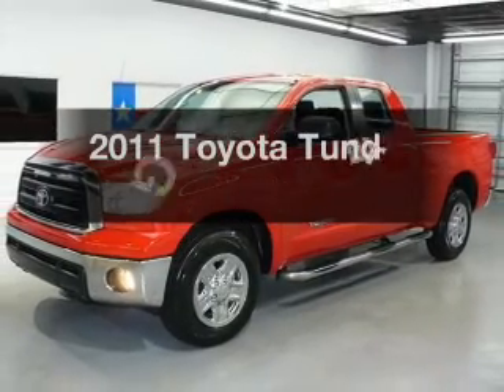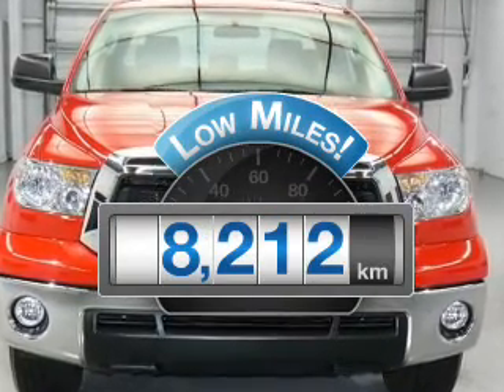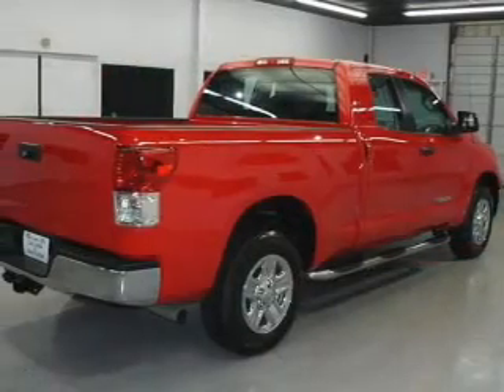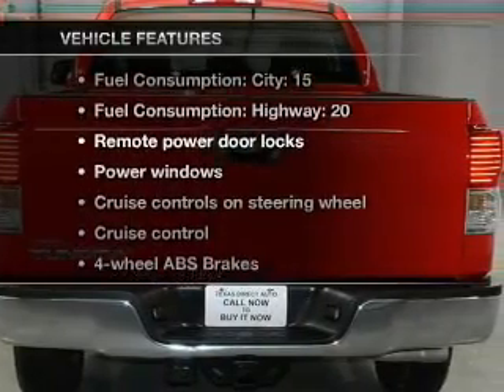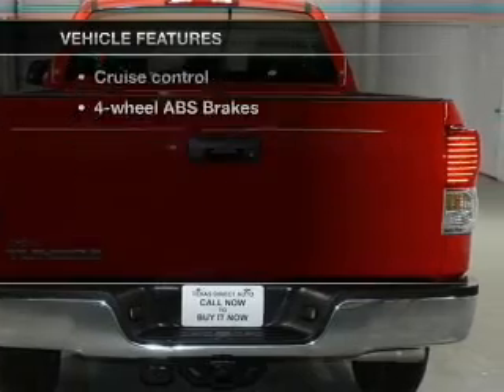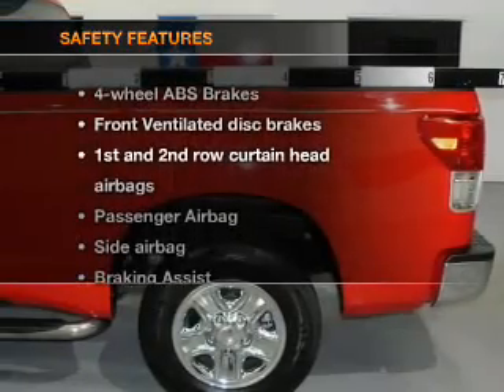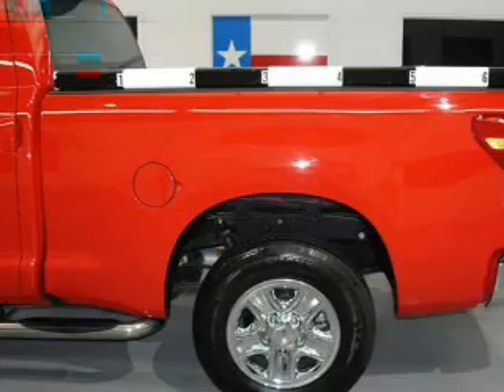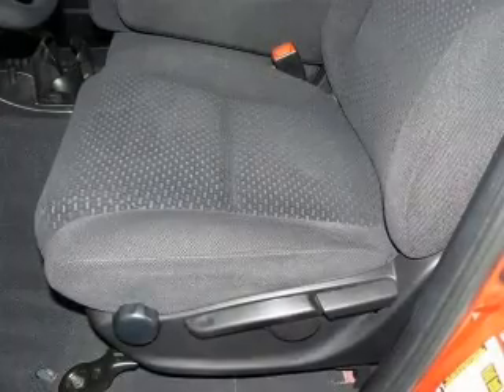2011 Toyota Tundra - Stafford TX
Year: 2011
Make: Toyota
Model: Tundra
Trim: Grade
Engine: 4.6 liter 8 cylinder 32 valve
Transmission: 6-Speed Automatic
Color: Radiant Red
Mileage: 8212
Address:
12053 Southwest Freeway